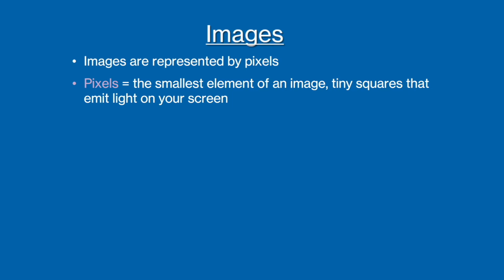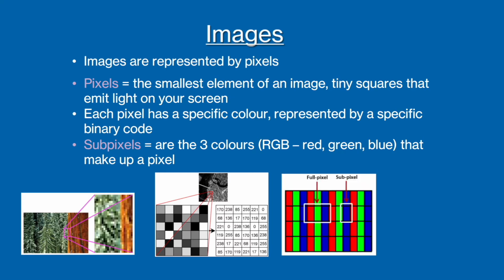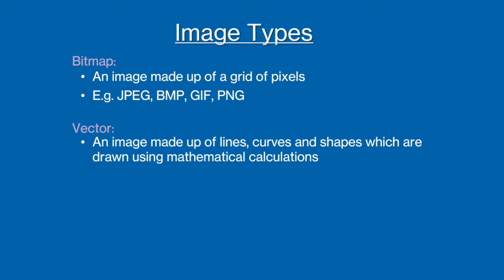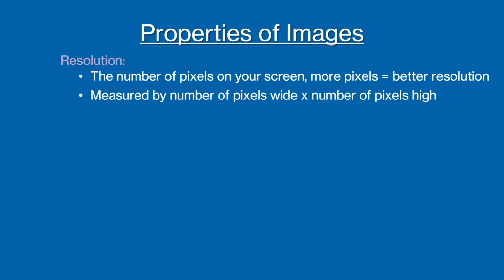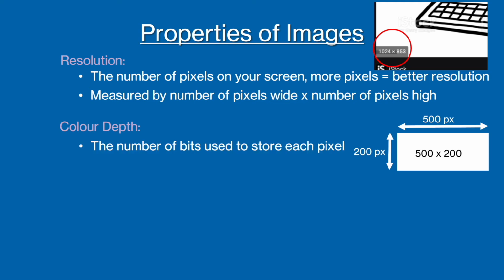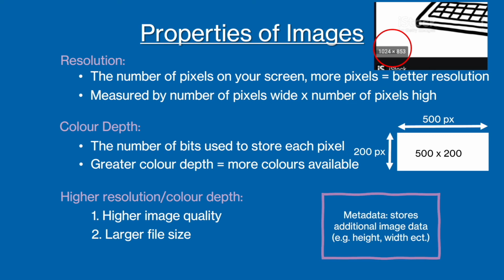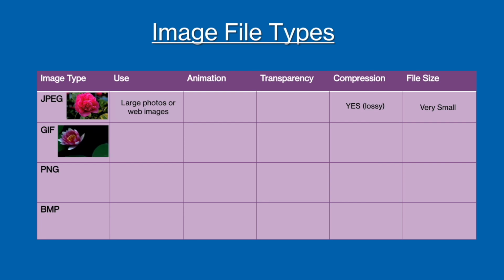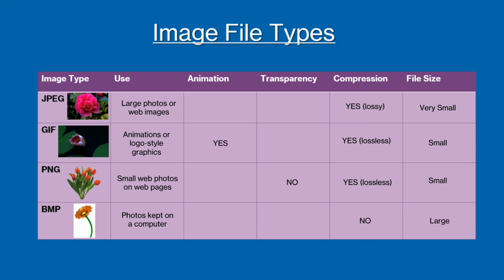Images - GCSE Computer Science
In this video, we look at how images are represented as well as the different types of images.

Come back every Tuesday at 8pm for a new video!